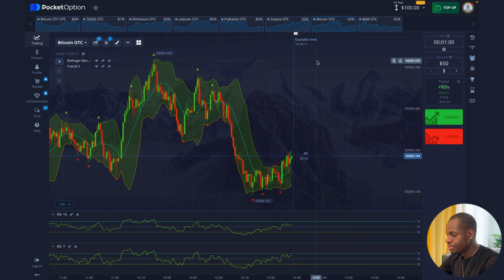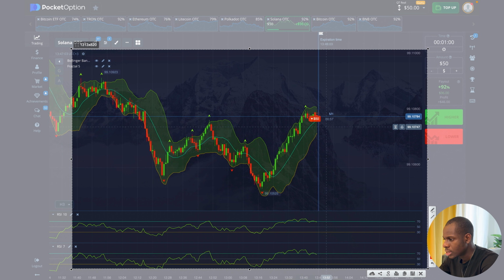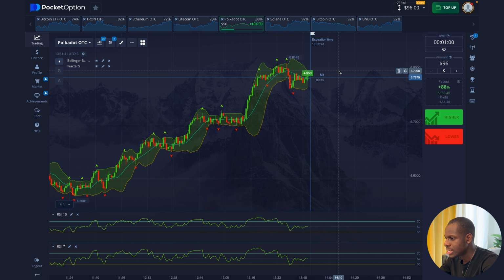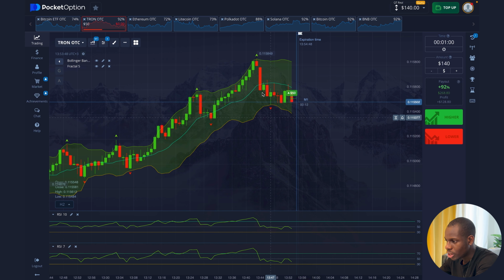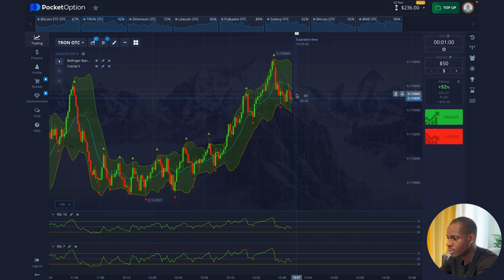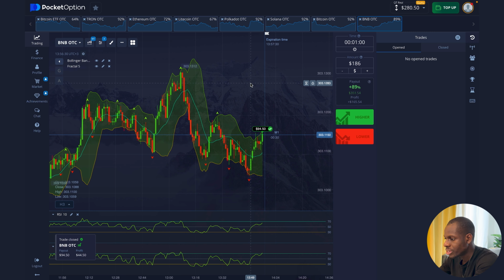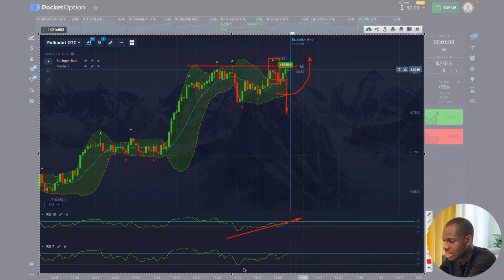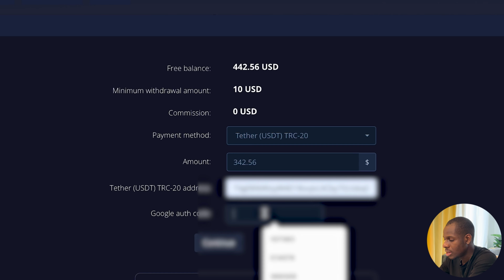One Move Strategy on Pocket Option | Binary Options Live Session 2025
Pocket option trading strategy where I demonstrate a simple one-move strategy that works well even in a volatile market. In this pocket option live session 2025, I break down each step in detail and explain how to use this binary options trading strategy even if you are new to pocket option. All settings for pocket option trade binary will be at the beginning of the video so you can copy and test them. This strategy helps you improve your trading skills and use pocket option signals to move confidently towards financial freedom.

On my YouTube channel where we speak about things like:
- binary trading
- how to make money online
- pocket options